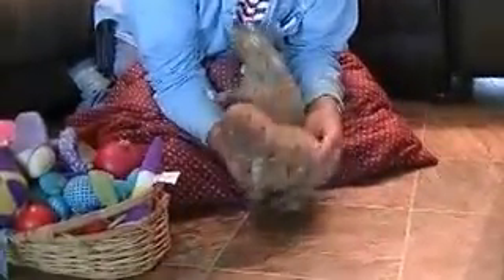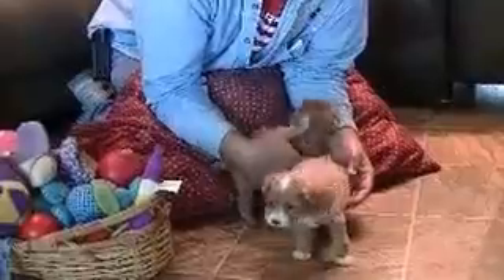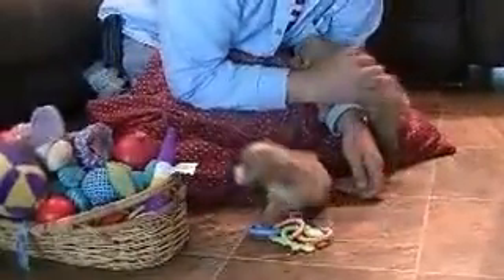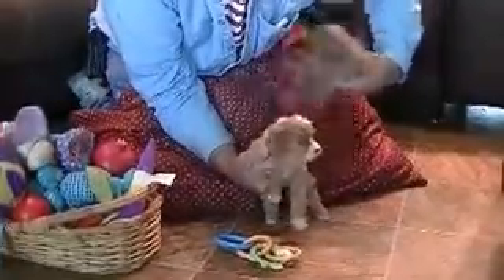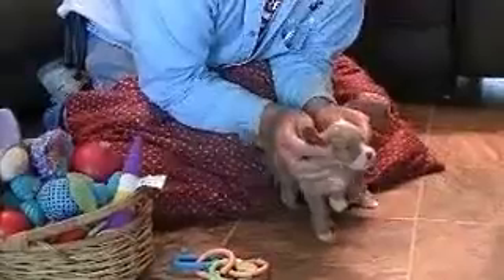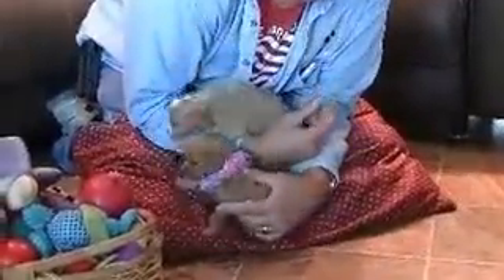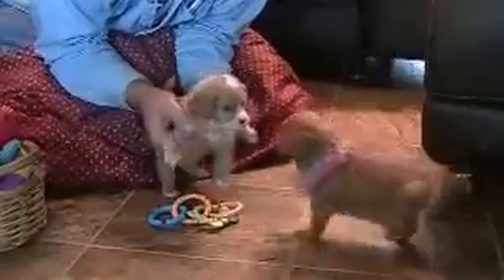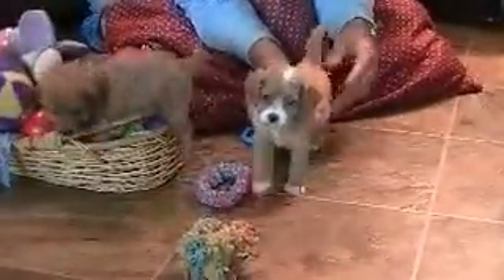Rosie and Robin female cavapoo from